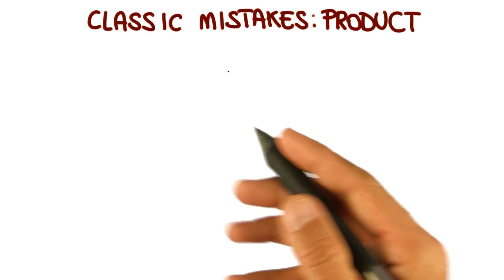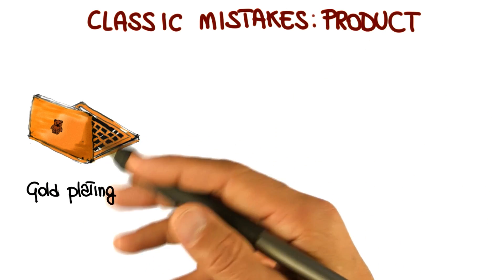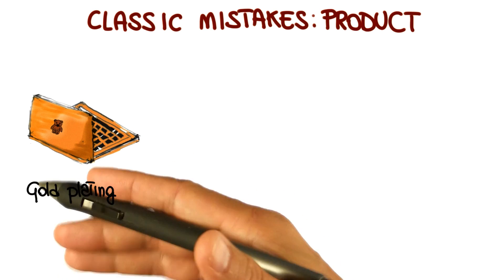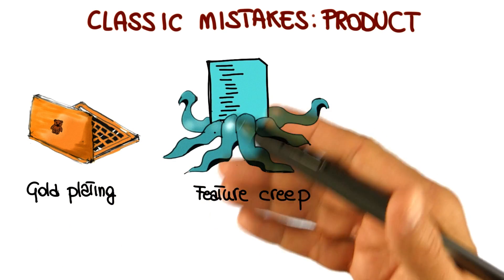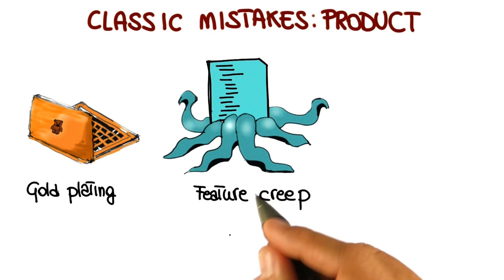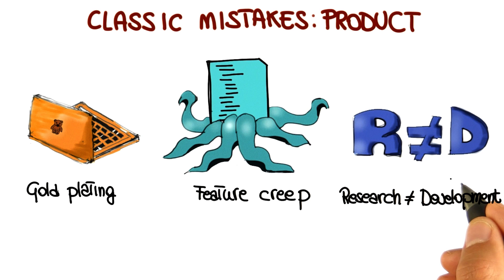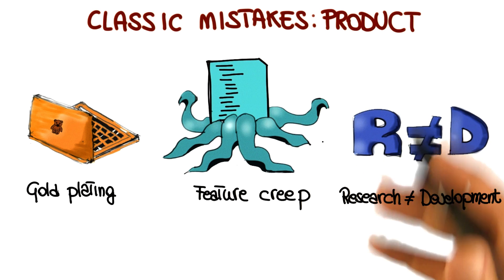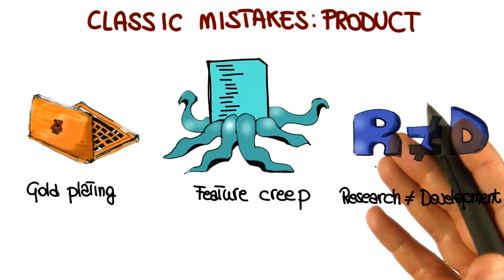Classic Mistakes: Product - Georgia Tech - Software Development Process